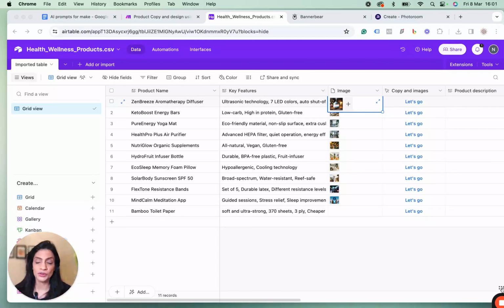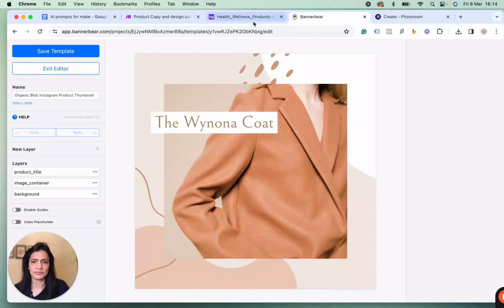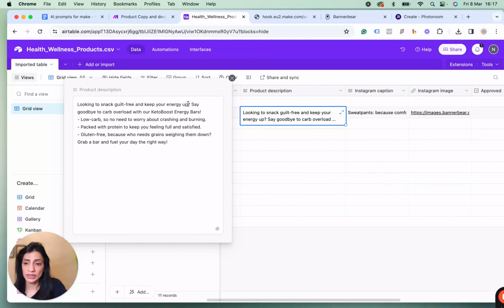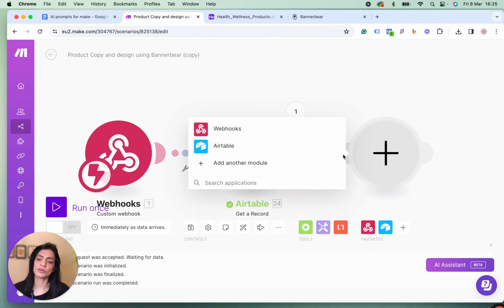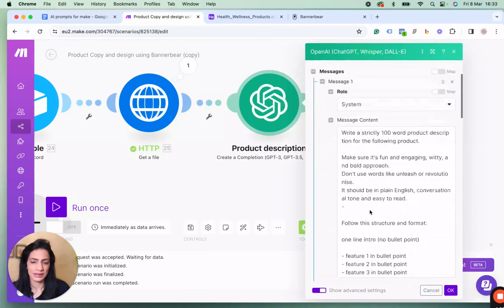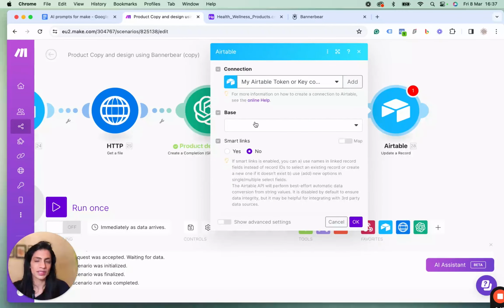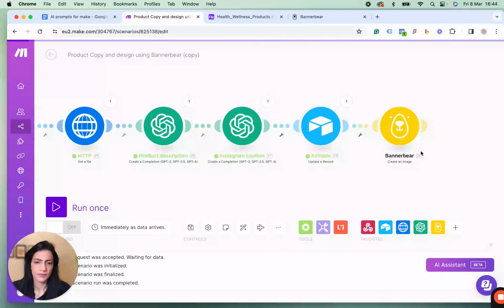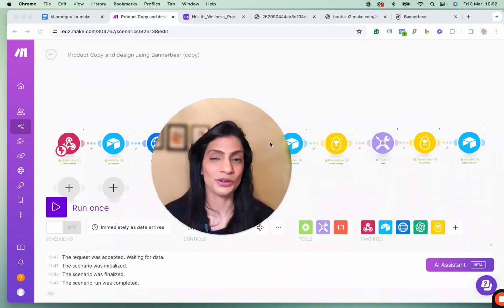Do THIS for AI Product Copy and Design for Your Website & Social Media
I show you how to use AI to create product descriptions for your e-commerce website and automate social media captions and images using Make, Airtable and Open AI.

TIMECODES
00:00  Start
00:22  My Airtable set up
01:38  The AI tool for creating product images
02:11   What Make scenario looks like
03:44 The prompt I use for GPT-4
04:55  Demo of the entire workflow
07:32. Building the scenario from scratch

Hi, I am Nan 👋

Ever feel like AI and automation are a secret club everyone's talking about, but only a few know how to get in? That's where I hope to help - by showing you practical automation that makes a real impact on businesses, especially those without a tech team.

I'm not claiming to have all the answers, but I've spent a decade playing in startup trenches and dabbling in automation, long before it became cool. I REALLY hope you find something useful here.

Questions, thoughts, a good joke? Drop them in the comments. Thanks for stopping by!